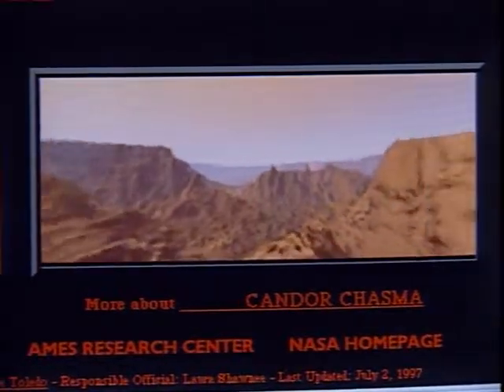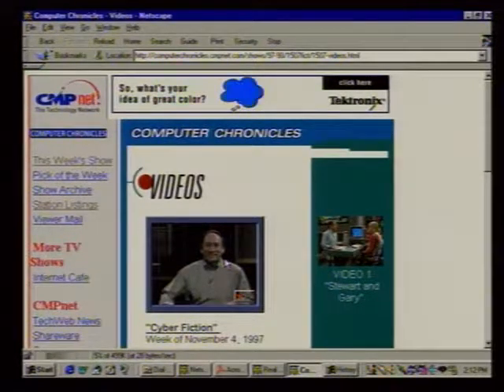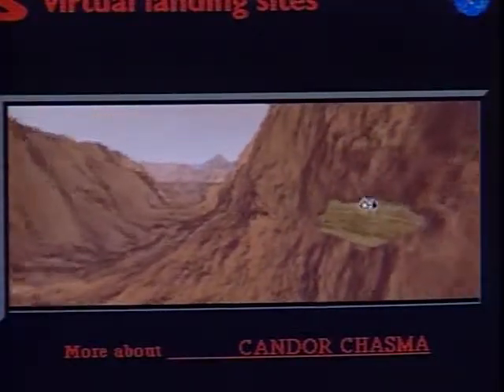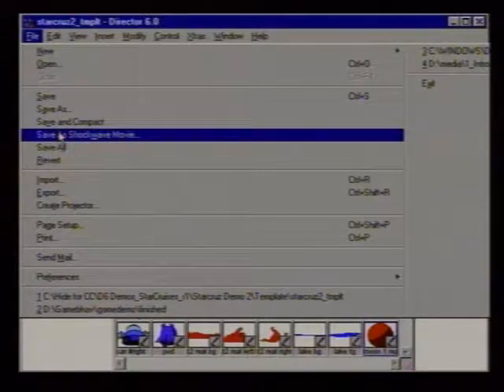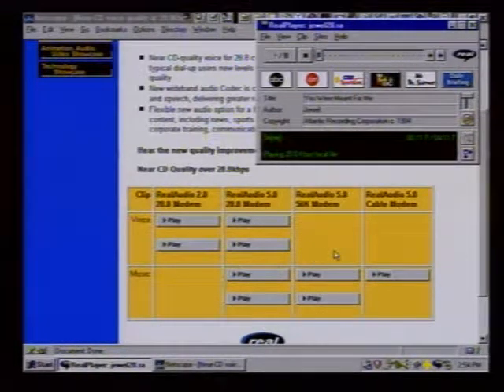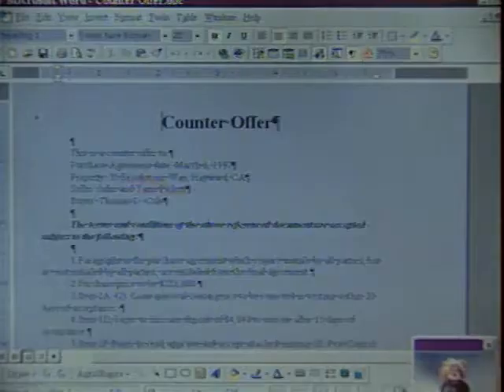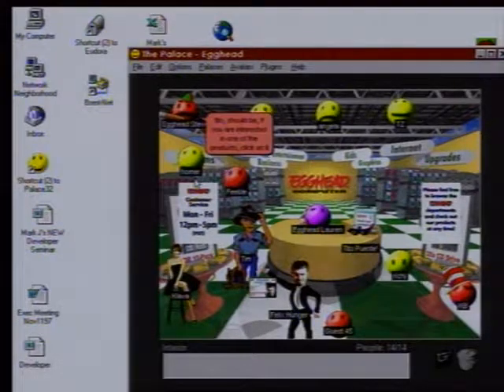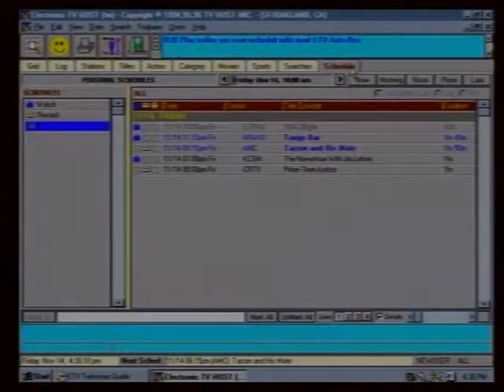Computer Chronicles - 15x17 - Web Plug-ins